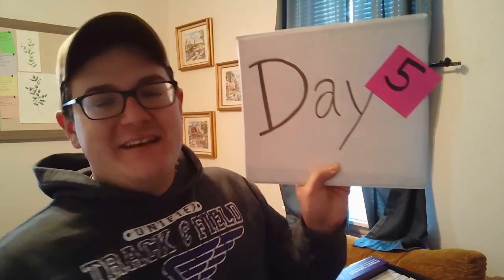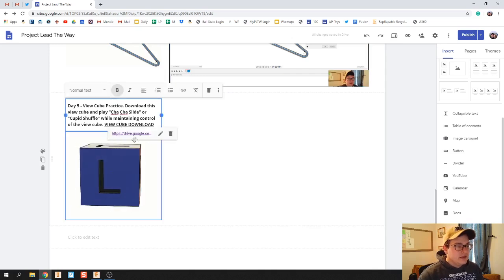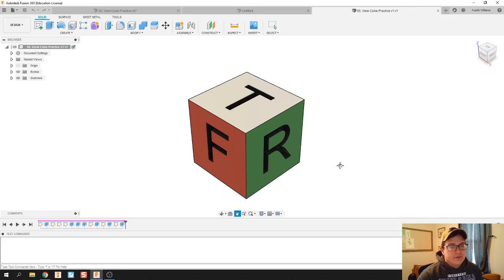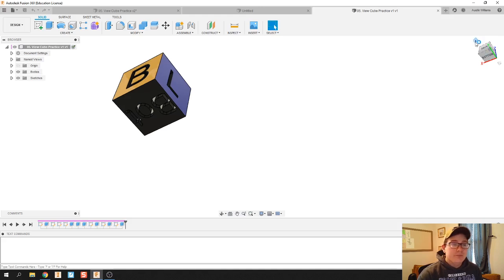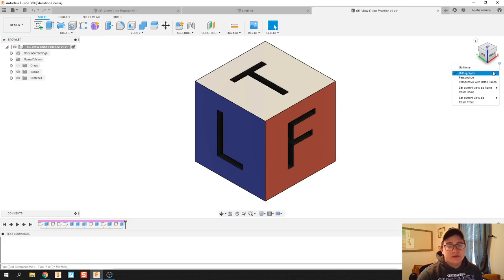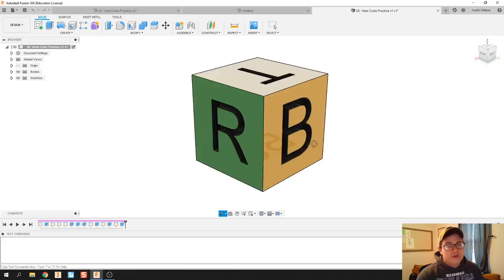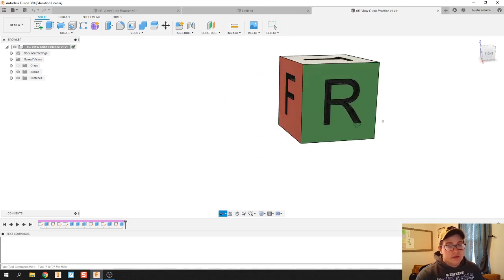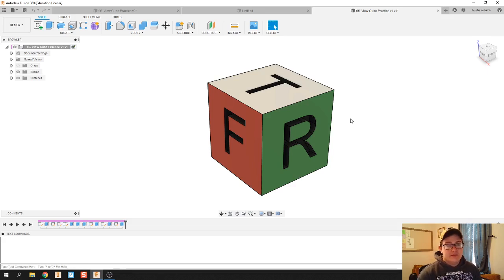Dancing View Cube Practice - -Day 5 of 100 Autodesk Fusion 360 Journey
The use of these videos is to guide a self-taught individual on how to use Autodesk Fusion in an engineering classroom. This video teaches you how to orient the view cube and use some shortcuts to orient your part in Fusion. Due to copyright restrictions, I will not be able to post a video of me dancing, but you are welcome to get some practice in by trying this out on your own!